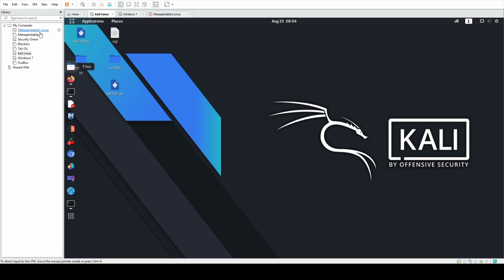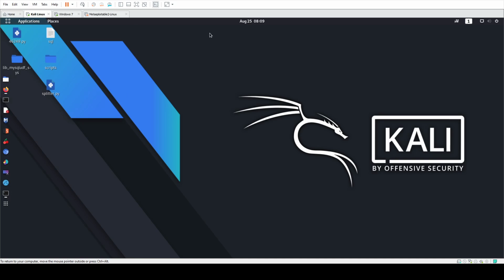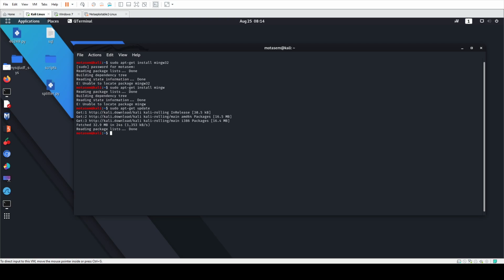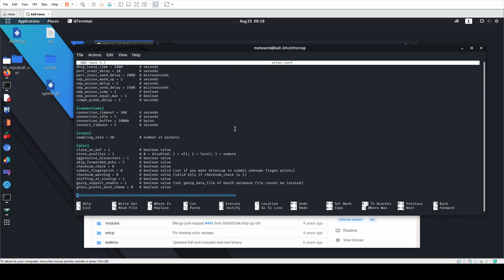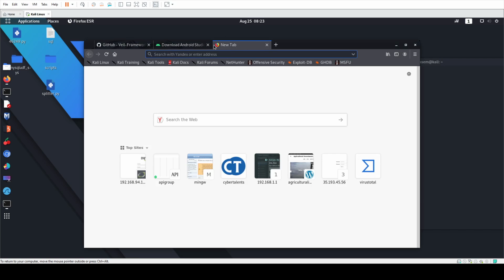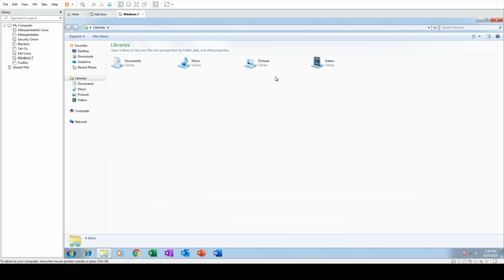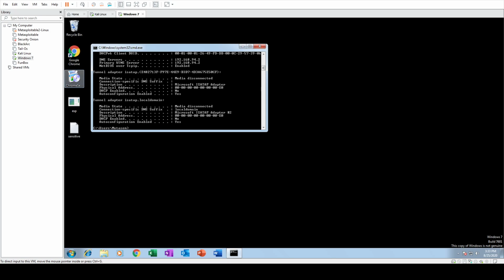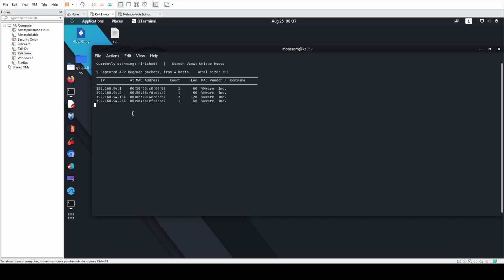Cybesecurity and Penetration testing Home Lab | OSCP Video Course Prep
💡OSCP Notes
In this video, I explained how to set up your own home penetration testing lab to practice your cybersecurity skills and to prepare for or practice your skills OSCP
The components of a home lab include systems such as Kali Linux, vulnerable boxes such as Metasploitable and windows system.
00:00 - Introduction to Setting Up a Pentesting Lab
00:40 - Required Lab Components: Kali, Vulnerable Boxes, Windows
01:45 - Recommended Virtual Machine Setup
02:22 - Network Configuration: NAT vs Bridge Mode
04:06 - IP Configuration Examples (Windows vs Kali)
05:18 - Essential Tools: Starting with Nessus
06:04 - Installing and Launching Nessus
07:31 - Nessus Interface Overview
08:13 - Installing Compilers (MinGW, GCC) for Exploits
09:34 - Alternative: Download MinGW from Browser
11:20 - Cross-Compiling C Exploits for Windows
11:32 - Installing Hyperion for AV Evasion
12:47 - Installing Veil-Evasion for Payload Generation
13:29 - Setting Up Ettercap for MITM Attacks
14:55 - Editing Ettercap Configuration for Root Access
16:05 - Additional Ettercap Linux Configuration
17:10 - Tools Recap: Nessus, Veil, Ettercap
17:24 - Mobile Pentesting Setup: Android Emulator
18:14 - Downloading and Installing Android Emulator
19:59 - Frameworks for Mobile Pentesting
20:24 - Smartphone Pentest Framework & Replacement
22:45 - Managing Virtual Boxes: Windows VM Tips
23:38 - Disabling Windows Firewall for Lab Use
24:56 - Setting Static IP on Windows VM
26:45 - Turning Windows into a Web Server with XAMPP
28:51 - Tools for Reverse Engineering: Immunity Debugger, Mona, Radare2
30:45 - Web App Pentesting with Metasploitable
31:26 - Scanning Metasploitable for Vulnerable Apps
33:33 - Accessing Mutillidae, DVWA, PHPMyAdmin, WebDAV
34:24 - Final Thoughts and Recommendations